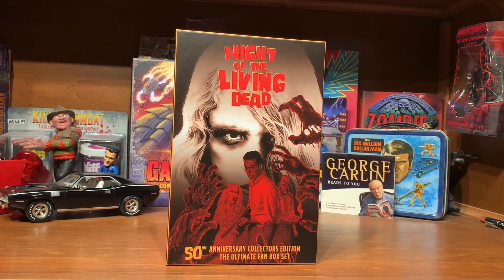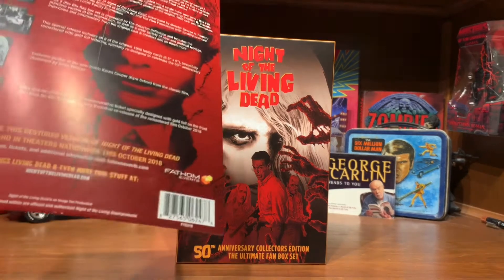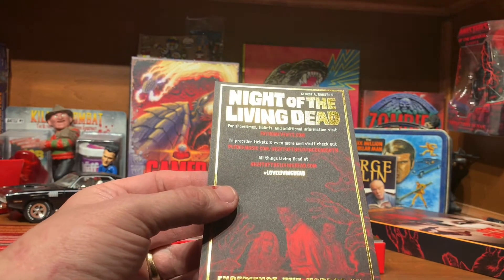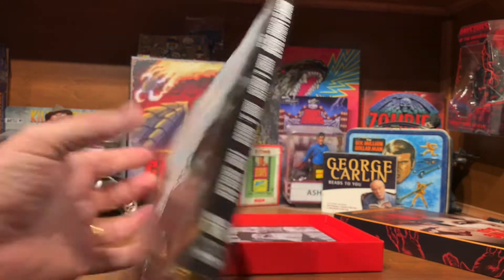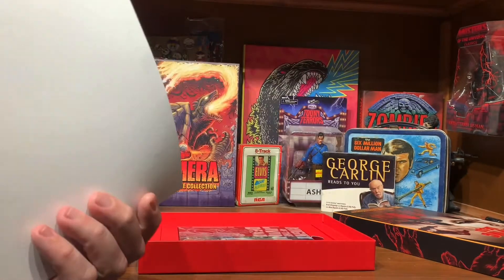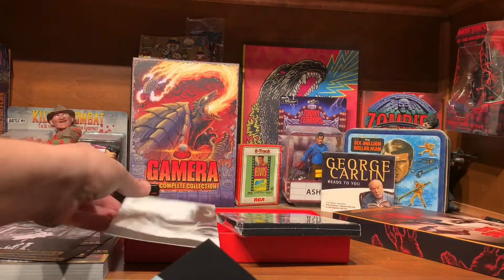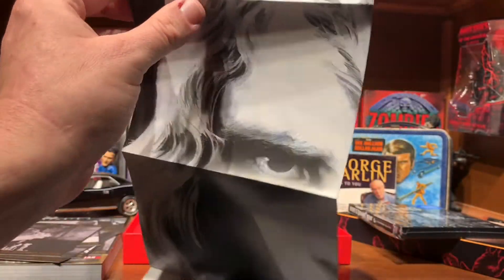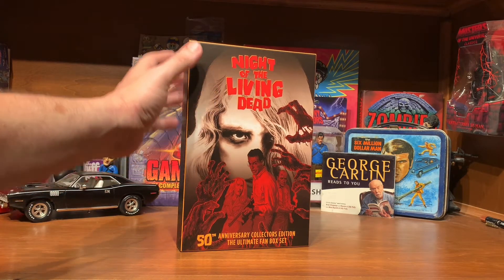Night of the Living Dead 50th Anniversary Ultimate Fan Box with Criterion Set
Instragram:  HorrorScifiCollectibles